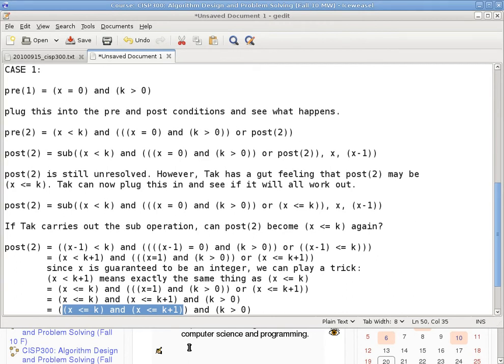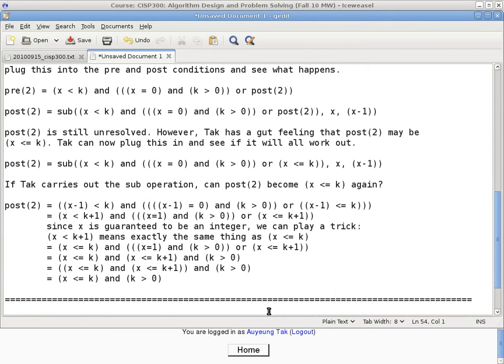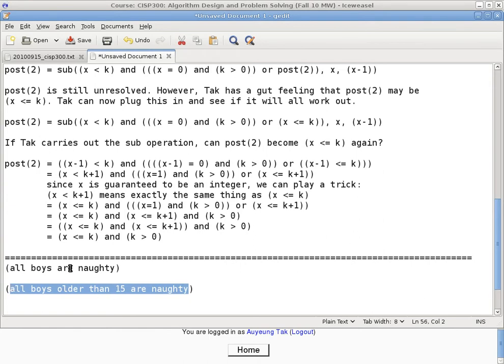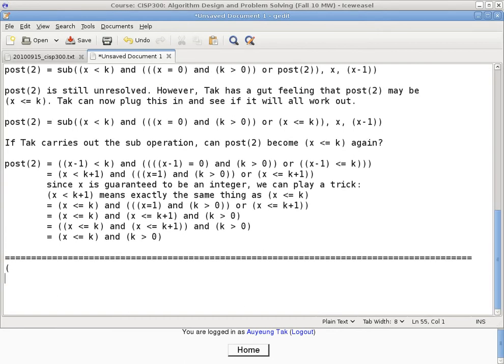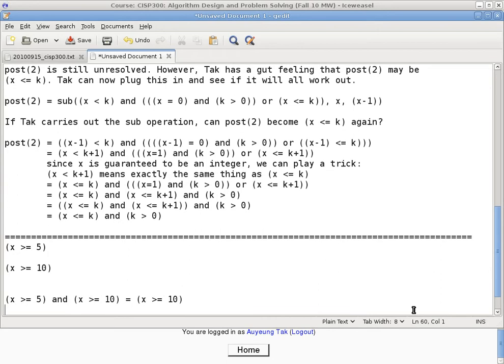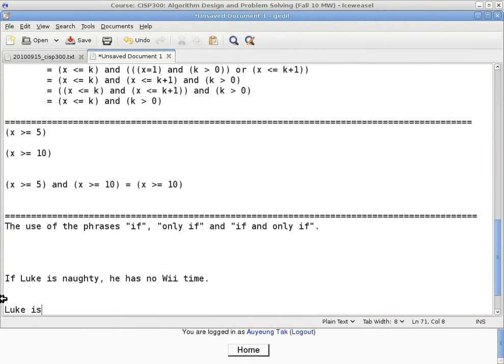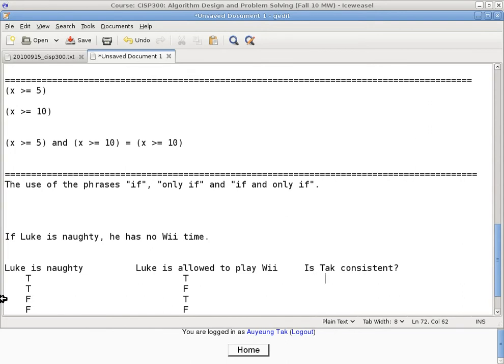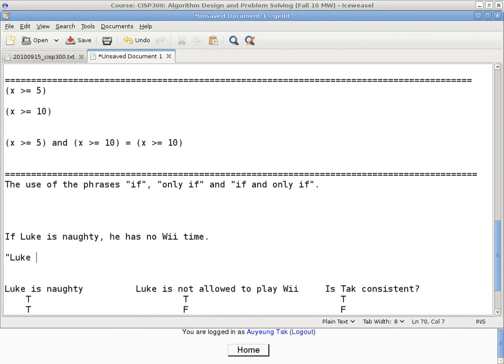20100920 cisp300 part 4